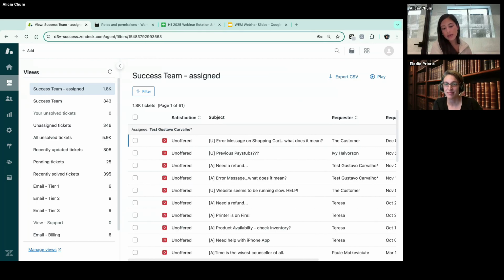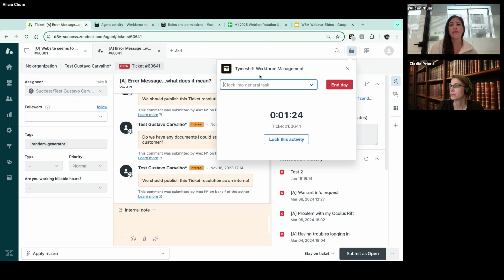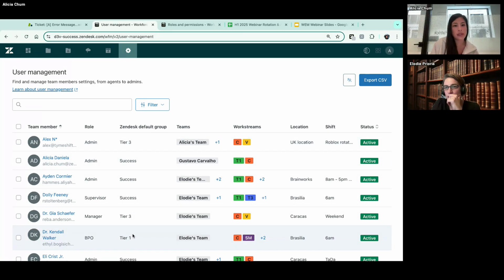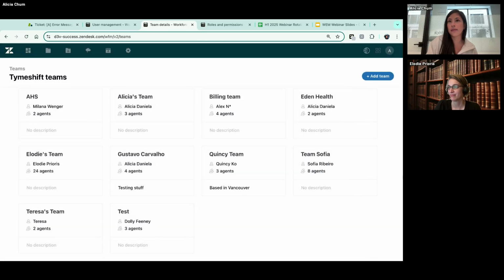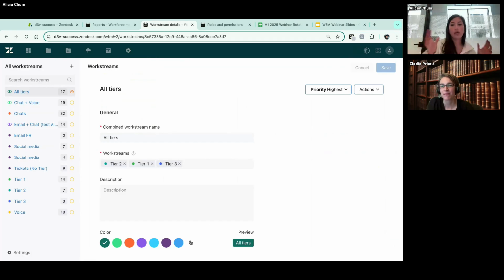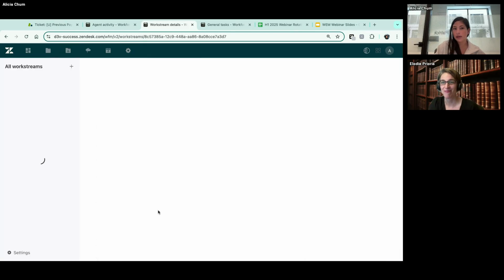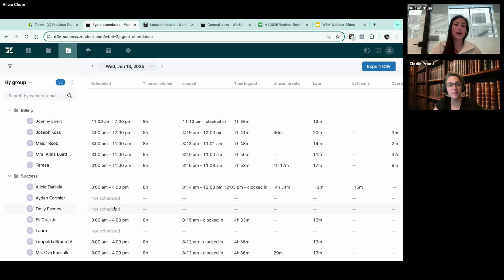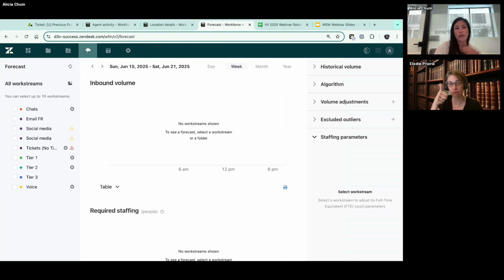6 steps to implement Zendesk WFM - Step 1: Plan your setup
Get started with Zendesk Workforce Management (WFM) in this comprehensive onboarding session designed to help you streamline and optimize your customer support operations.

In this video, you'll learn how to:

✅ Confirm WFM is successfully activated
🔐 Manage and customize user access
👥 Create Teams and assign tailored Roles
📊 Monitor agents in real time with tracking tools

Each topic includes a live demo to walk you through the key features and workflows, so you can confidently apply what you learn directly in your own Zendesk account.

Whether you're new to WFM or looking to sharpen your skills, this session is packed with practical tips and real-world examples to help you succeed.

Zendesk makes customer service better. We build software to meet customer needs, set your team up for success, and keep your business in sync.Zendesk makes customer service better. We build software to meet customer needs, set your team up for success, and keep your business in sync.